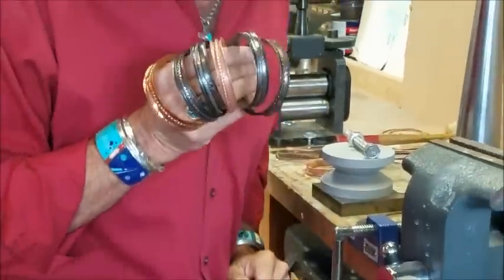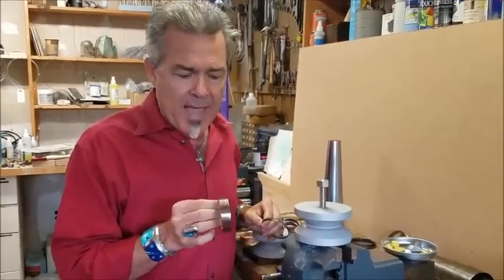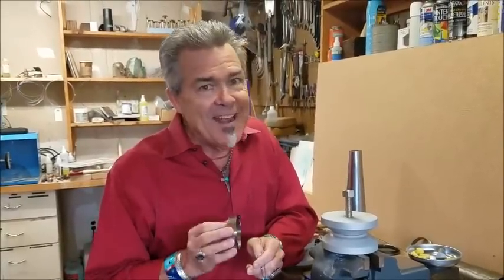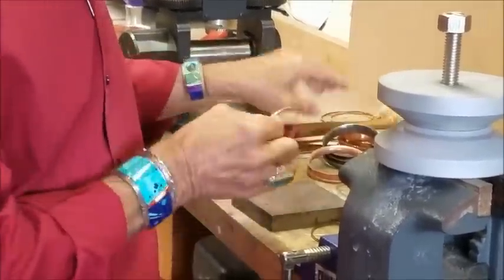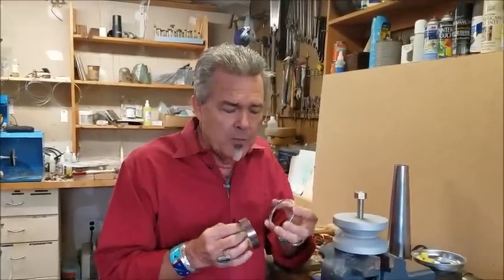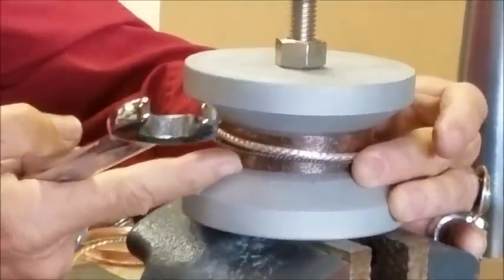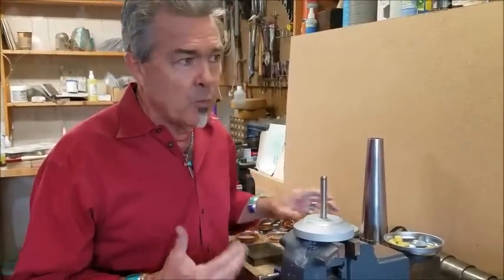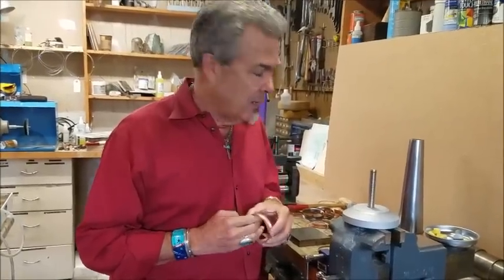How to make Spinner Bangles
Learn how to use your new Anticlastic Forming Disks by Artist Jeff Fulkerson to create Spinner Bangles.